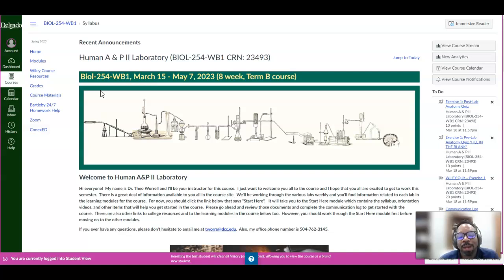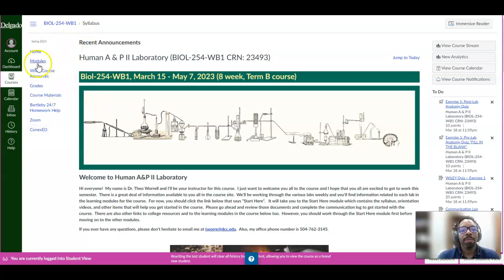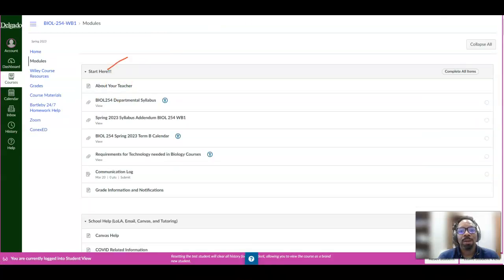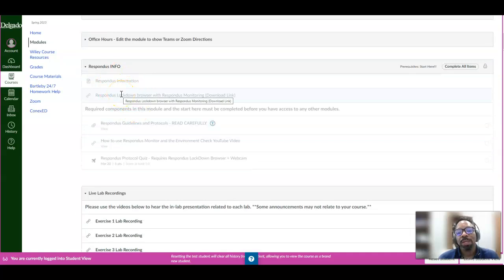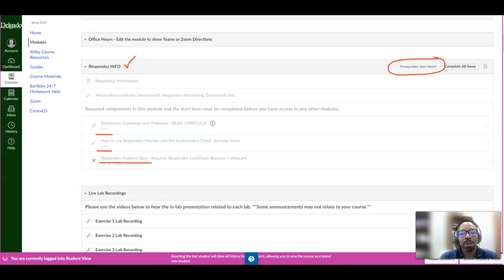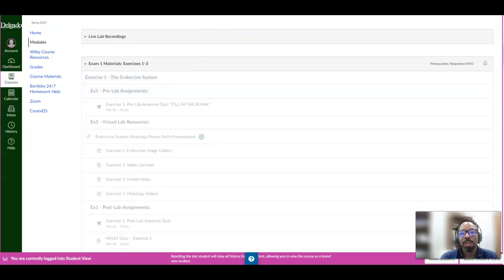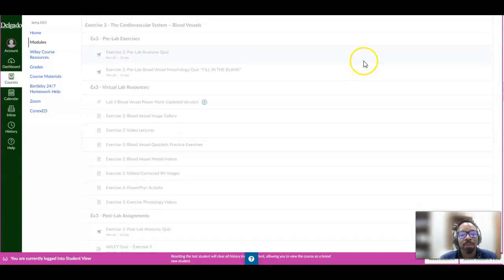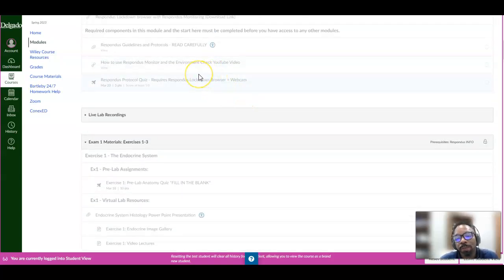Spring 2023 BIOL254WB1 Intro Message